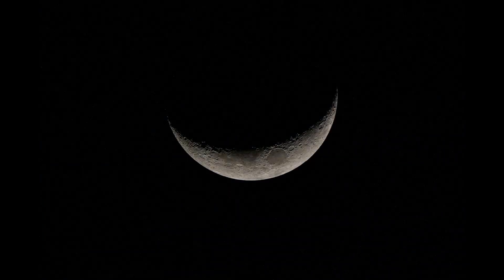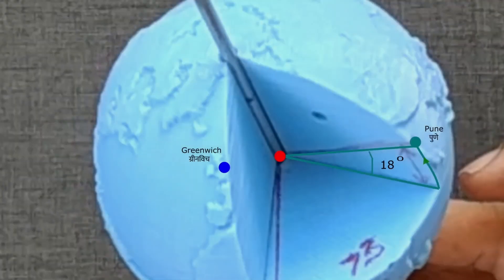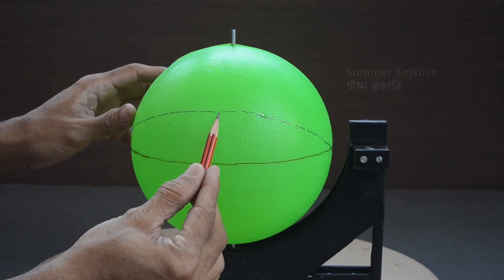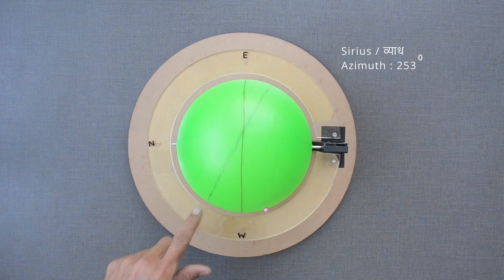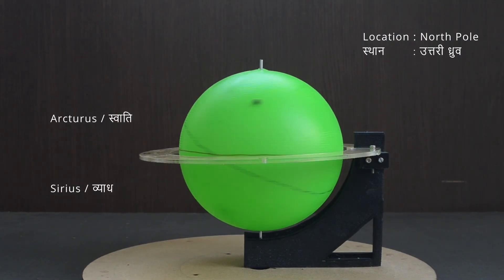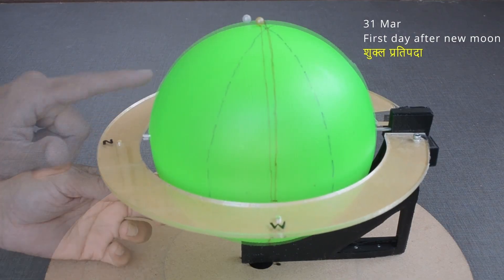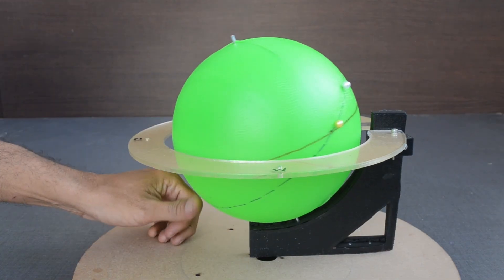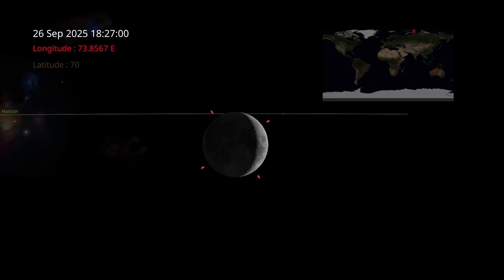Orientation of crescent moon - Why it is different ?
The captivating crescent may be the Moon’s most fascinating phase.

The pointed parts of the crescent are sometimes referred to as the moon's "horns". Because the moon is just a big rock out in space, it doesn't glow like a star. So we only see the part that is lit up by the sun. Therefore, the crescent moon's "horns" will always be pointed away from the sun.

Throughout the year, this crescent seems to move its orientation from bottom to sideways and back again.

What could be causing this change in orientation ?

We will try to understand this with the help of a model , activity and simulation.

In an earlier video, we explored the phases of the moon.

We see the moon in the night sky because it is reflecting light from the Sun.

Moon does not generate its own light.

Lighted part of the moon always points towards the Sun.

Change in orientation of the horns as seen from Earth can be attributed to three things mainly.

the orbits of Earth
Orbit of the moon. And …
latitude of the observer.
Let us start from the basics.

I assume that you are familiar with four key concepts

Horizontal coordinate system
Equatorial coordinate system
Latitude and Longitude
And phases of moon

For a person standing on the ground, this sphere represents the local sky and plane can be considered as a local horizon.

This is South
This is North
West and East

This point will be Zenith.

Instead of a transparent sphere, we will use this ball to represent a celestial sphere.

In this activity, we will reverse the role. Instead of rotating Earth we will instead rotate the sky.
just like we feel it everyday and night.

We will also tilt the sky keeping the horizon position constant to simulate various latitudes on Earth.

Earlier we explored how we see only half part of the sky at any given moment of time.

All celestial bodies like planets and stars appear to move along the surface sky or celestial sphere.

We use the equatorial coordinate system to mark the location of these bodies.

Let us draw a red line to represent the celestial equator. A natural extension of our own equator on Earth. Assume that we are looking at the celestial sphere from outer space.

This line represents the ecliptic. Path Sun traverses throughout the year.

These stud earrings will be used as a pointer for the stars, sun and moon.

Let us place a celestial sphere on this holder.

This point is the vernal equinox.

This point is Summer solstice

This is the Autumn Equinox and this one is the Winter Solstice.

We will mount this celestial sphere on the holder.

Sirius, Brightest star in the night sky, has a right ascension of 6 hours and 45 minutes. That is approximately 15 into 6 90 degrees and add another 12 degrees approximately from the vernal equinox point.

As its declination is minus 16 degrees and 42 minutes, it should be located somewhere here in the Southern part.

This small bead will represent Sirius, Brightest star in the night sky.

Rotating sky once simulate one day

Let us fix this small ring around the celestial sphere. This will represent our local horizon.

Four directions can be marked on the horizon for reference.

For a person on the North Pole, the Celestial sphere will rotate like this.

While for a person on the equator, it will rotate like this.

Star Sirius will rise from the East at this location and set in the west at this location.

The location of this star barely changes.

Only thing which changes is the time of rise and set.

It's almost the same throughout the year. At equator it rises with Azimuth of 106 degrees and sets at azimuth value of 253 degrees.

Let us place another star in the Northern sphere. Arcturus / swati as per the RA and DEC coordinates.

This is the data I generated with the skyfield library. Same can be seen in Stellarium as well.

This is true for the equator.

How about other latitudes ?

We can tilt the sphere at various angles and see how the azimuth value changes for the stars.

For higher latitudes, Arcturus becomes circumpolar. It never rises and set. Can you find out the value of this latitude ?

At North Pole, Arcturus is always present in the sky while Sirius is never see as it always below the horizon.

Same pattern of rise and set is followed by all other stars as well. Let us remove stars for now.

How about the Sun ?

As you know, the path Sun takes on the celestial sphere is called Ecliptic. Unlike stars, its RA and declination values are changing continuously.

We will place this yellow bead to represent the Sun on Ecliptic.

For the person standing on the equator. Sun sets at this location on Equinox days.

It sets at this location around Summer solstice and at this other end around winter solstice.

Sun will be at this location somewhere around the 20th of March. Vernal Equinox and at this location approximately 9 days after.